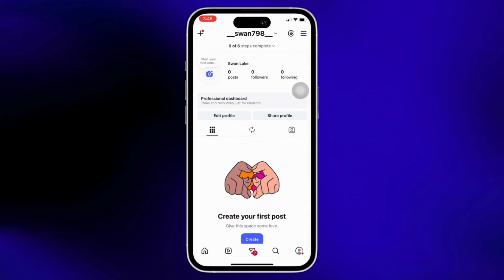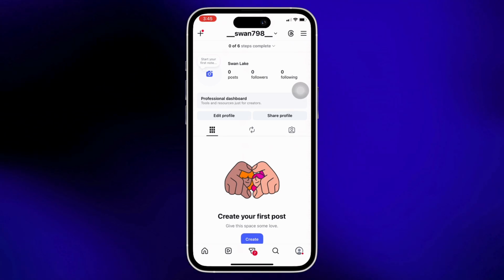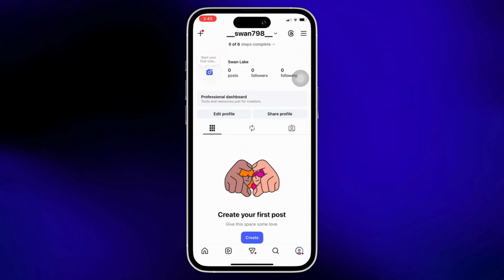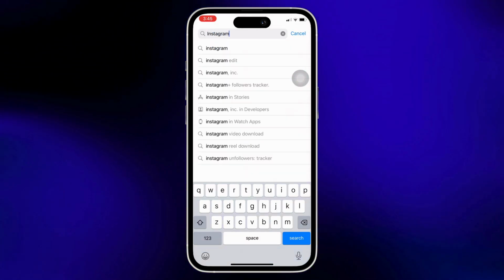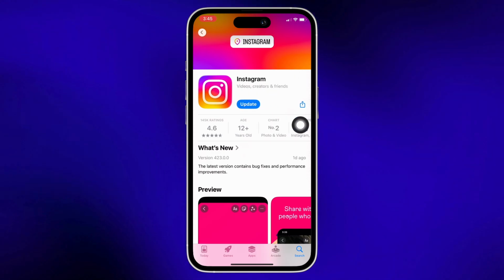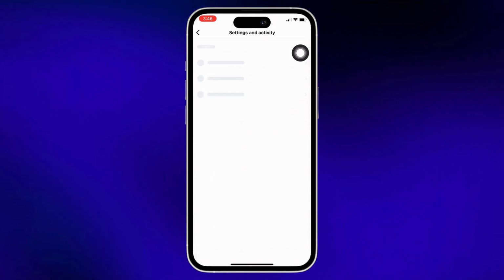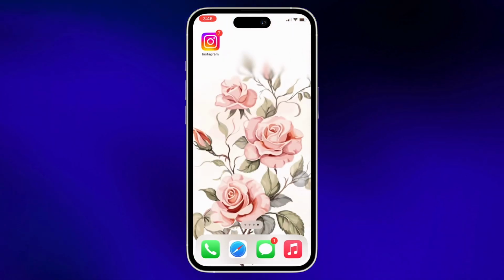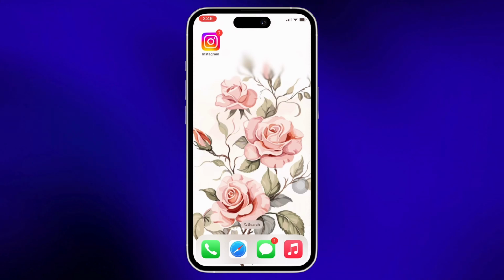How To Fix Instagram Channel Option Not Showing | 2026 Step-By-Step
Having trouble finding the Instagram Channel option on your account? 📱❌ Don’t worry — in this 2026 step-by-step guide, you’ll learn how to fix the Instagram Channel option not showing and unlock this feature بسهولة!

Whether you're a creator or just exploring new features, this tutorial will help you understand why the channel option is missing and how to get it back quickly.

What You’ll Learn in This Video:
✅ Why the Instagram Channel option is not showing
✅ How to fix missing broadcast/channel features on Instagram
✅ Step-by-step methods to enable the feature
✅ Tips to access new Instagram updates faster in 2026

If your Instagram doesn’t show the Channel feature, this guide covers all the latest working fixes so you don’t miss out.

📌 Chapters:
⏱ 0:00 - Introduction
⏱ 0:10 - How To Fix Instagram Channel Option Not Showing